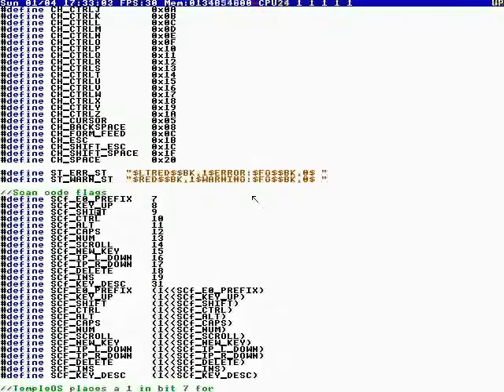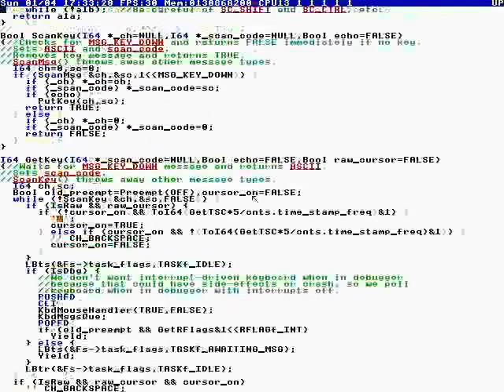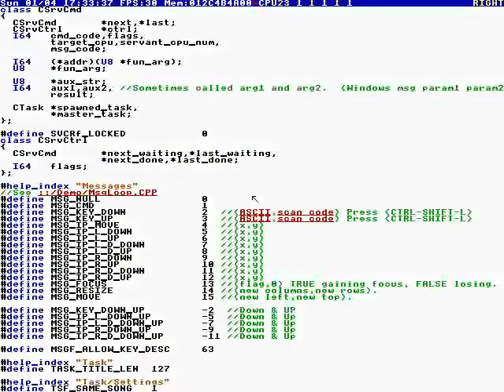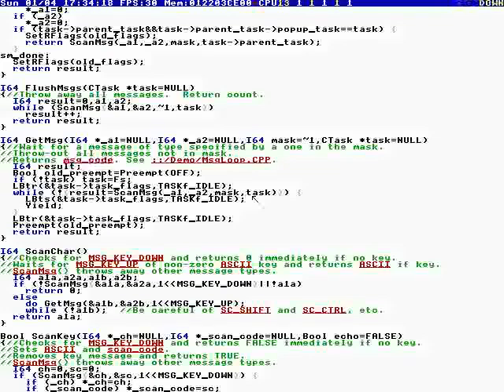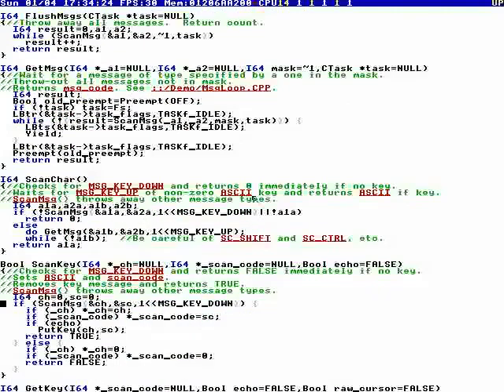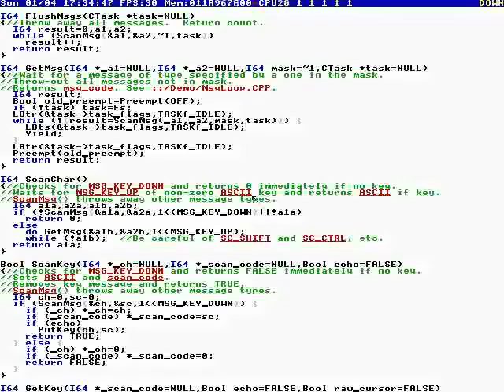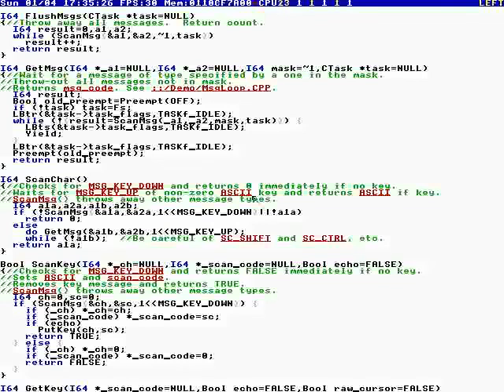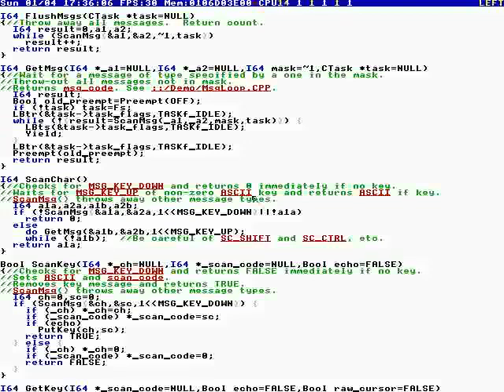TempleOS - 5 Minute Random Code Walk Thru #94